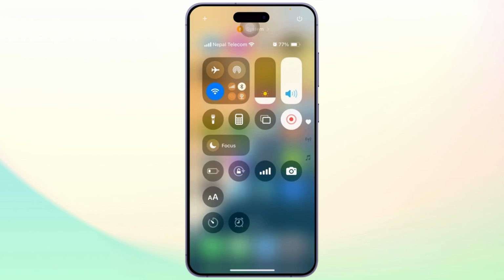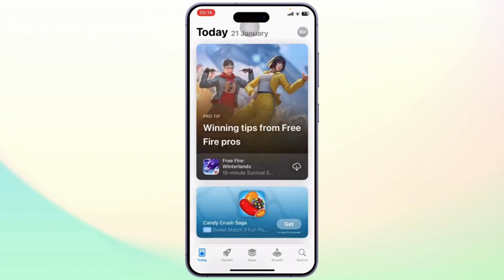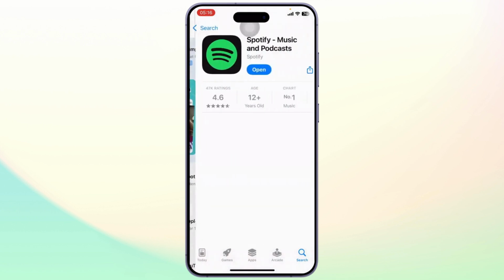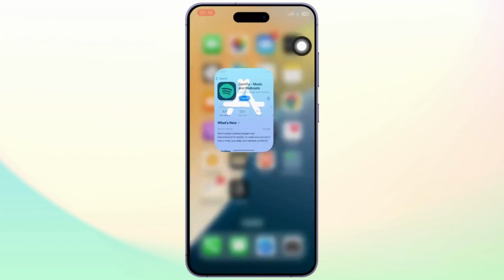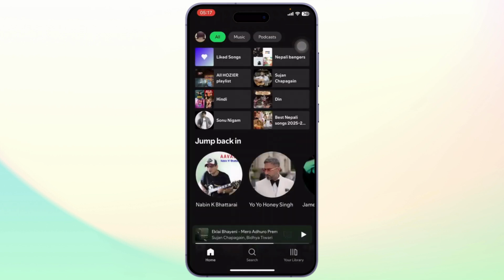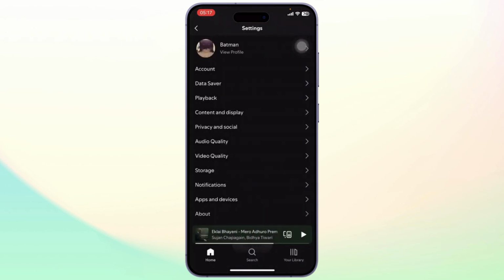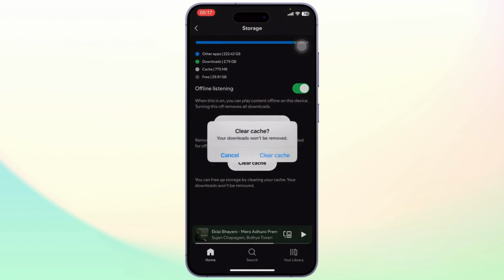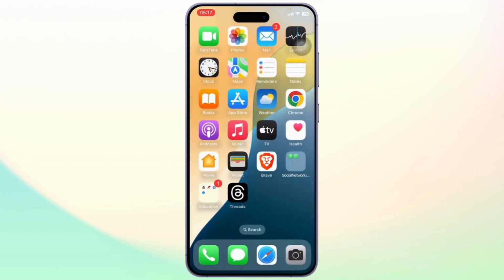How to Fix Spotify Not Playing Songs and Music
Hey everyone,

Learn how to resolve common issues when Spotify isn't playing your favorite songs. In this step-by-step tutorial, we cover how to fix Spotify not playing music, troubleshoot playlist issues, and stop random songs from playing on your iPhone or other devices.

If you're struggling with Spotify songs not playing or encountering a playlist that's not showing, this video will guide you through simple solutions. Say goodbye to playback issues and enjoy your music again!

0:20 Step 1: Checking Internet Connection
0:45 Step 2: Fixing Spotify Playlist Issues
1:00 Step 3: Resolving Spotify Playing Random Songs